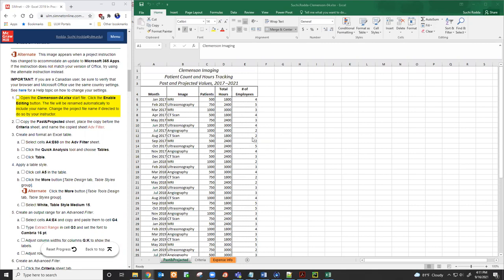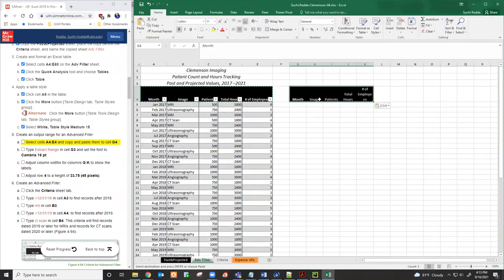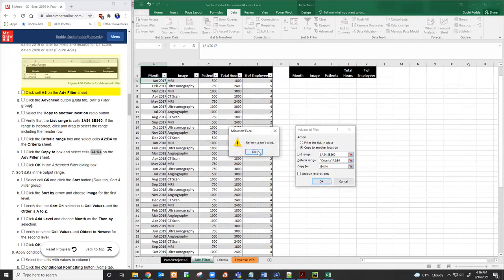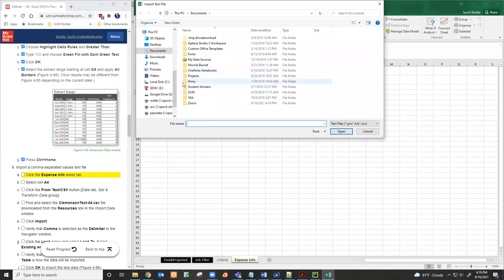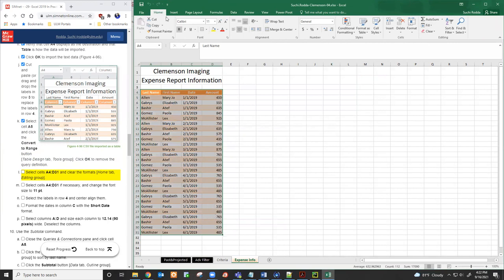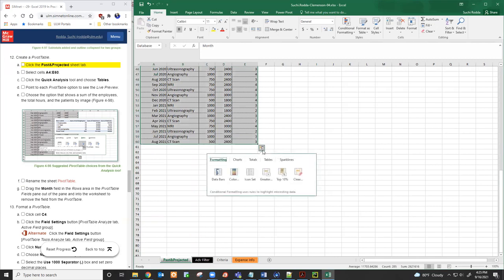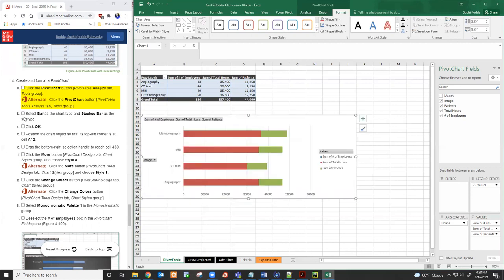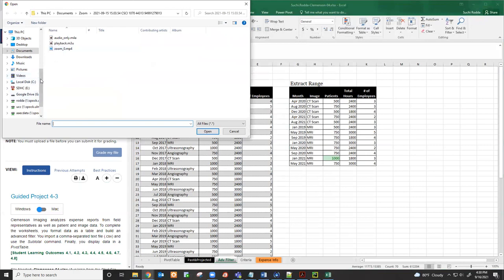CSCI 1070 Excel 2019 Chapter 4 Guided Project